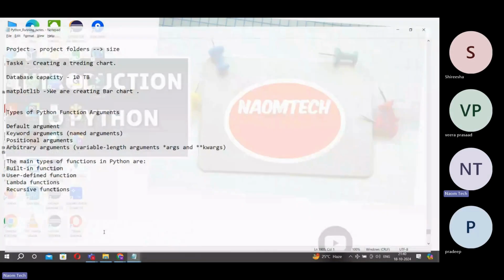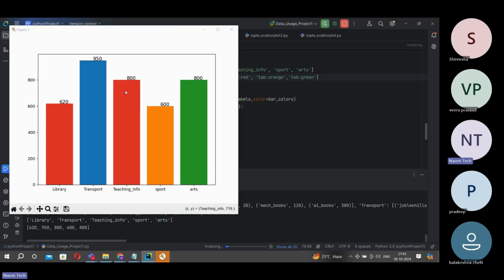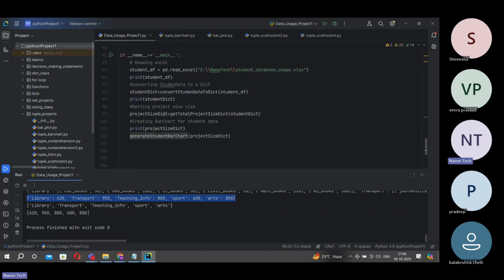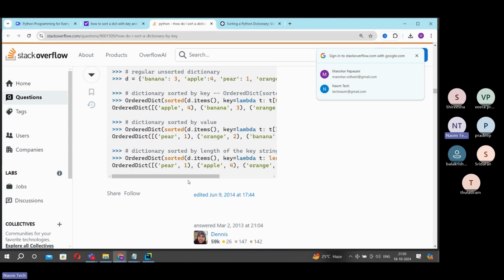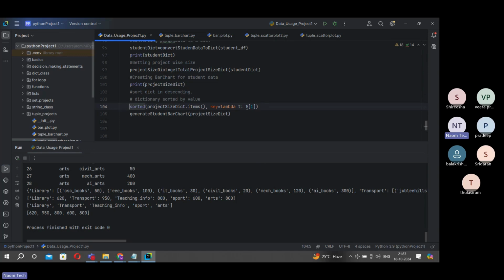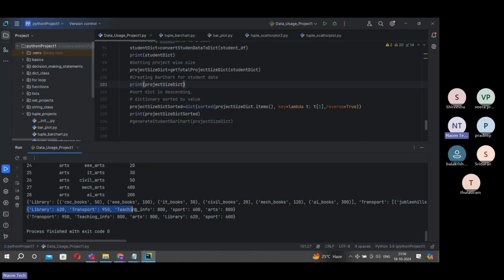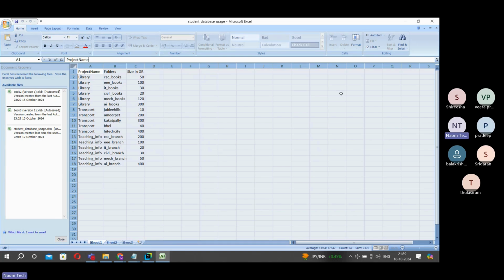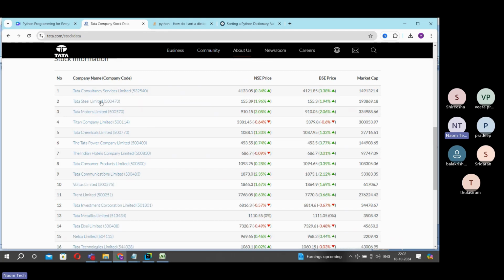#41. Python tutorial For Beginners | Project1 | Student Dataset | Bar Chart | Day4